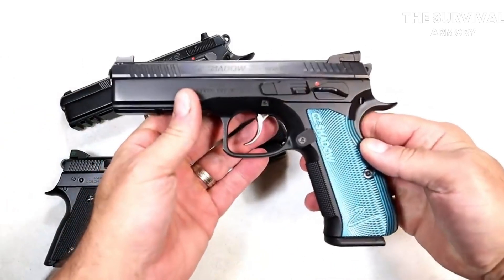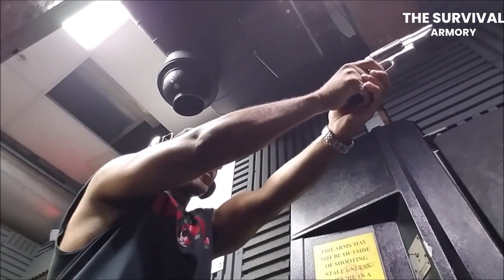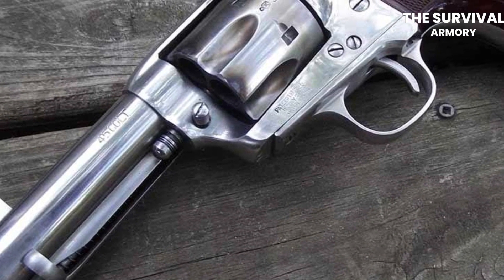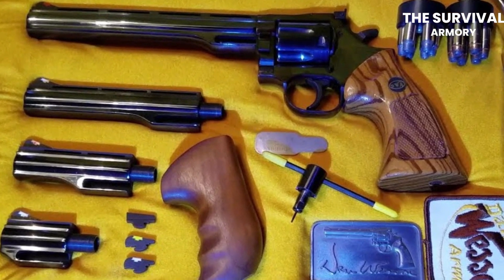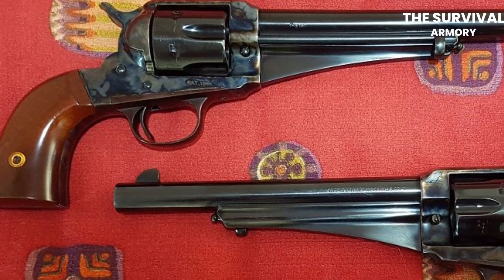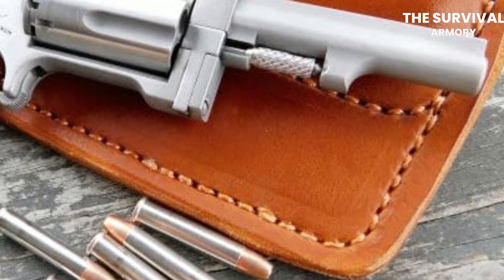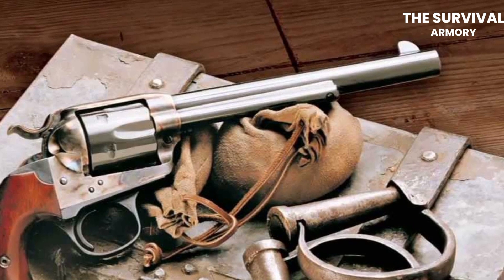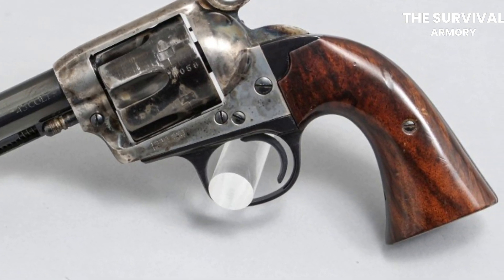7 Guns ONLY For Seniors